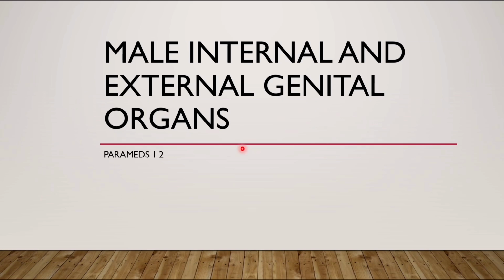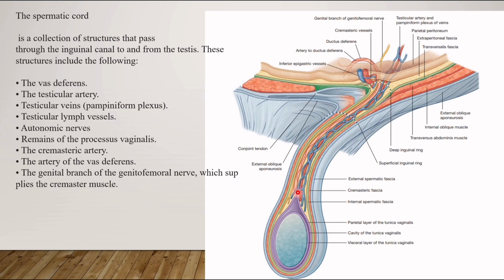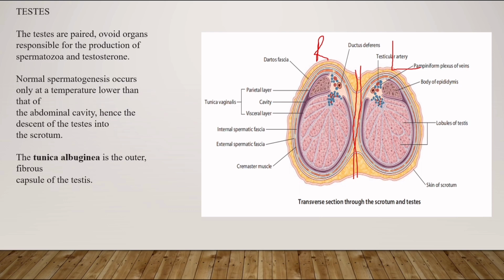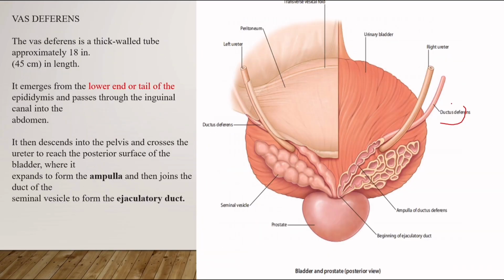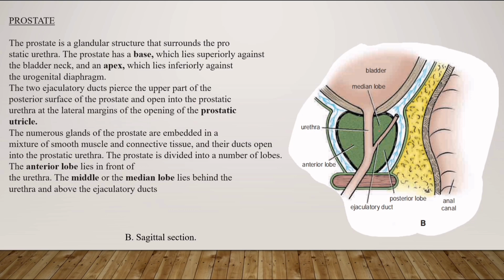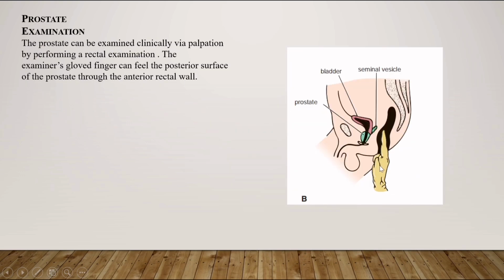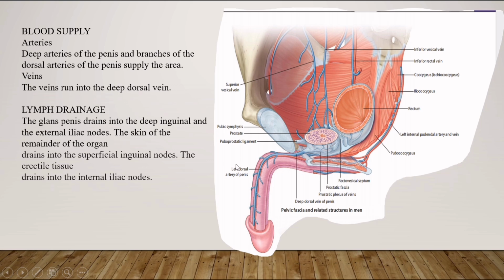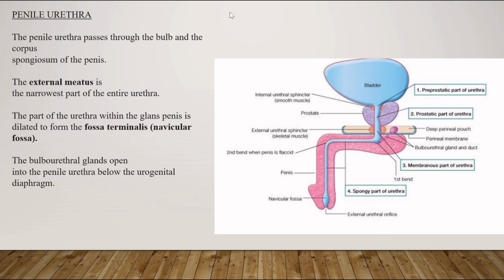Male external and internal genitalia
In this video we talk about the extensive anatomy of the Male reproductive organs presented by Anotida Kachepa
No Medical student left behind